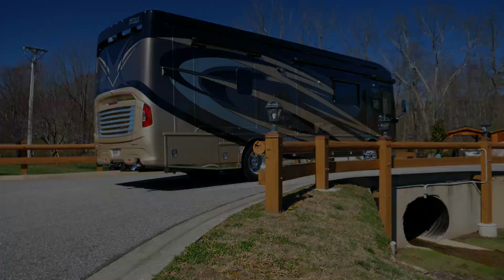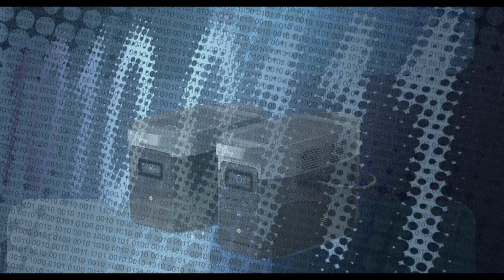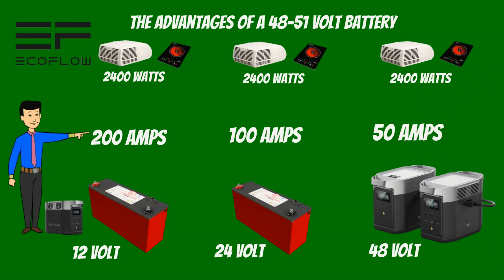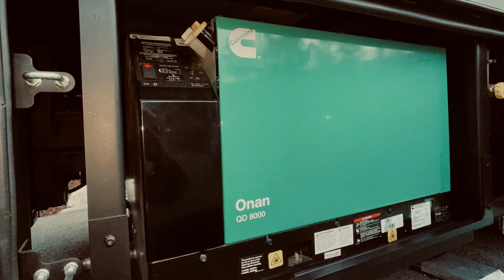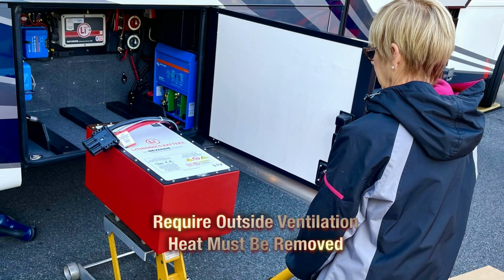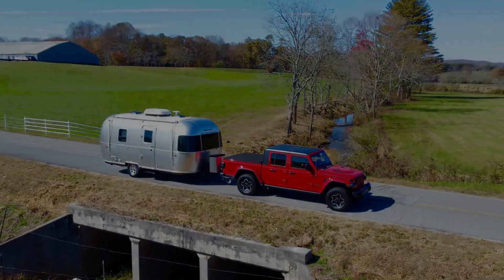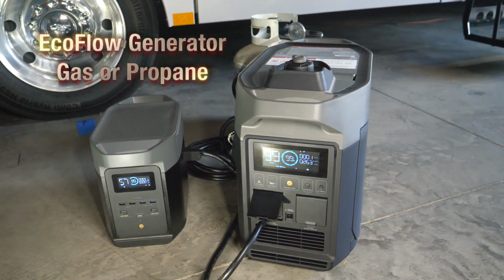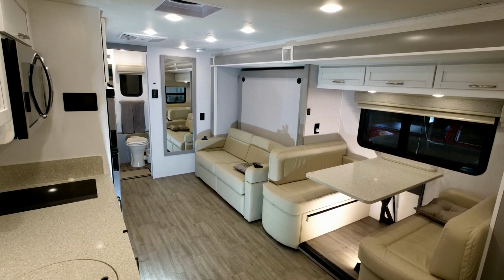Veracruz Xantrex & EcoFlow / Wave 2 Lithium Install - Mike Mas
This Mike Mas Lithium Upgrade on a new Renegade Veracruz is both different and unique than my others where I design, re-wire, and install a 30-50 amp Professional RV lithium system with solar. In this film, I’ll actually rip out a brand new 300 amp Battle Born factory lithium upgrade from Renegade, to make way for the first ever “EcoFlow Delta Lithium & Wave 2 Central AC RV System" in a brand new Renegade Veracruz Super C Coach. Also included is EcoFlow’s 800 Watt Charger and Dual Fuel Generator and much, much, more! Enjoy - Mike Mas

Note This Film is Non Sponsored - All equipment was was purchased retail.